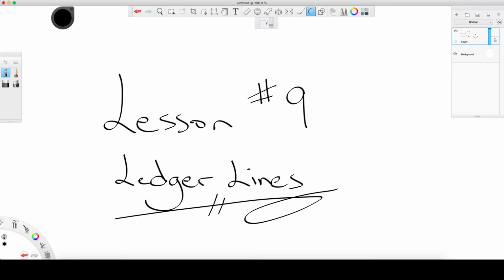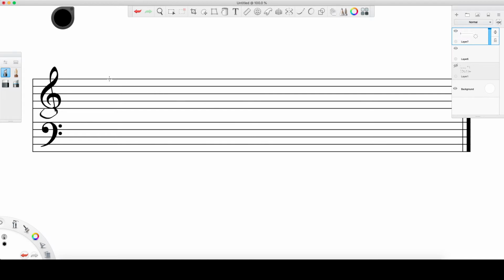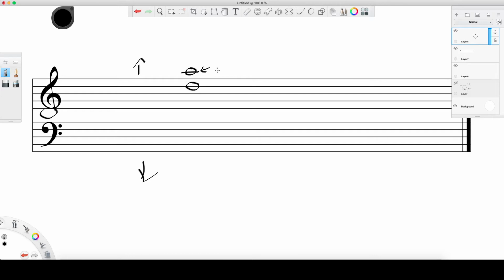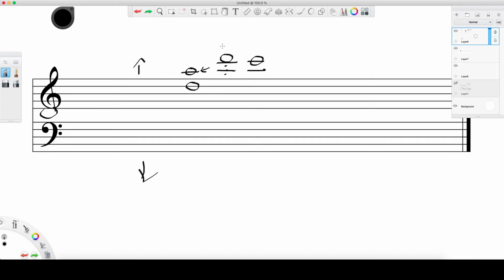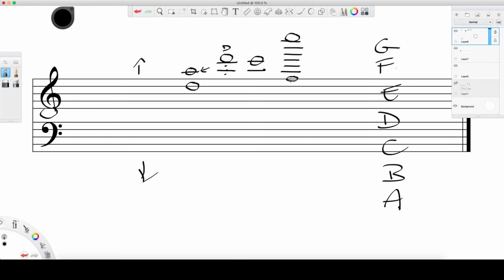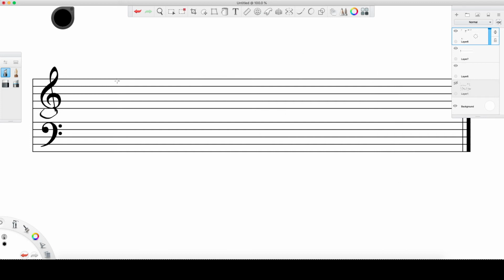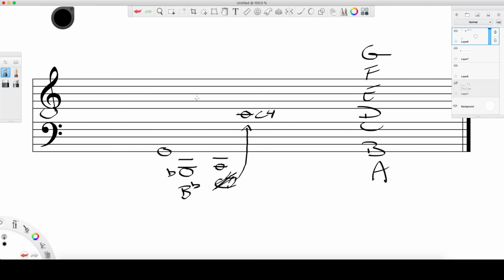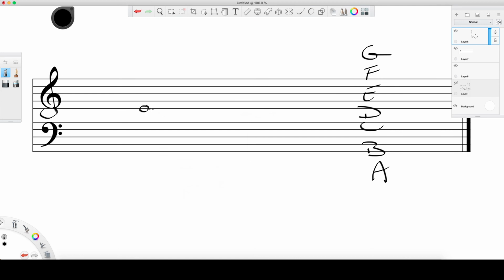Music Theory - Lesson 9 - Ledger Lines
This is a simple explanation of Ledger Lines in music.
In this video series I will focus on the core aspects of reading music to make it fast and efficient for you.